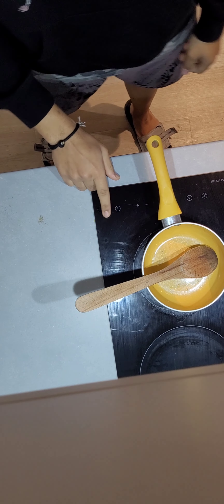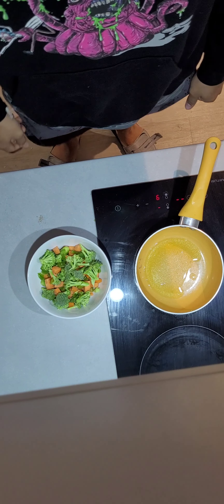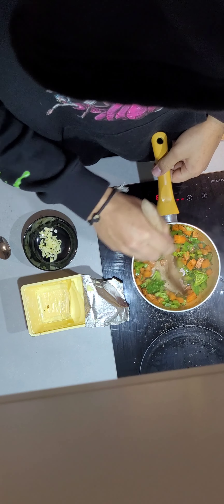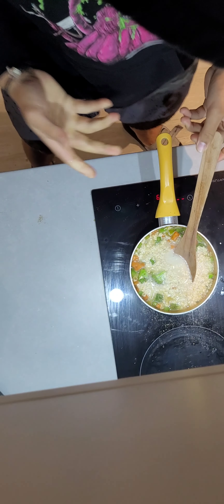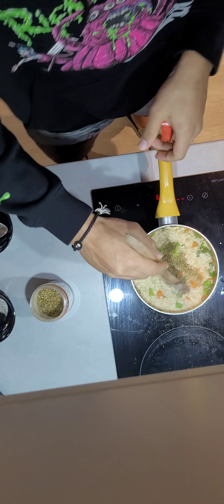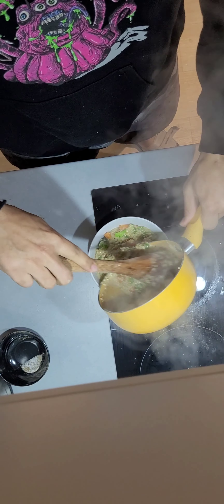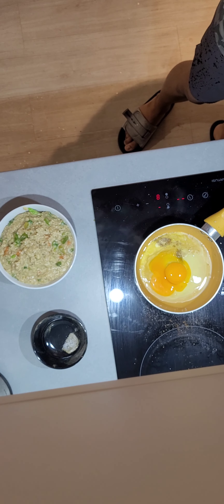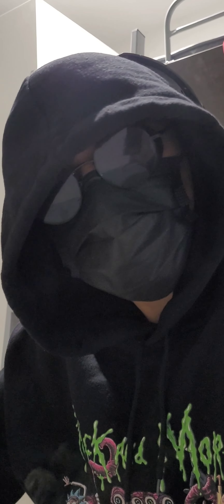how to make "FooD" with "Me"🤩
hay guy it's my first video so have fun and do not forget to criticize me, cuz every criticizem is constructive 🥲